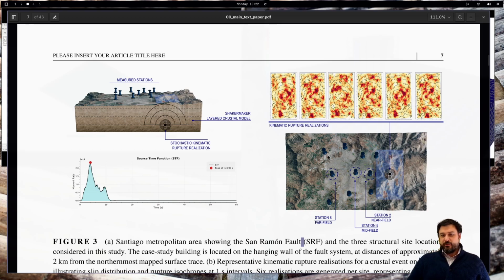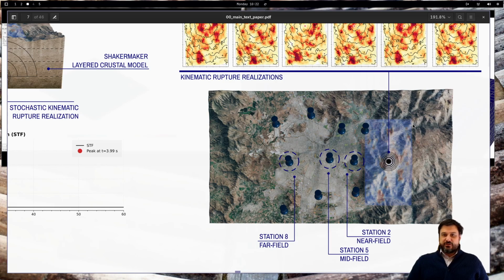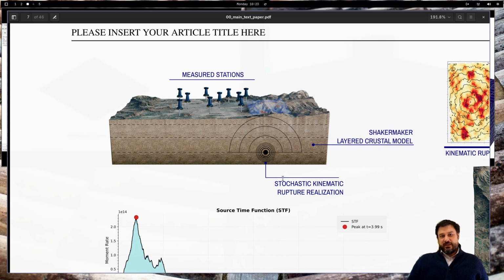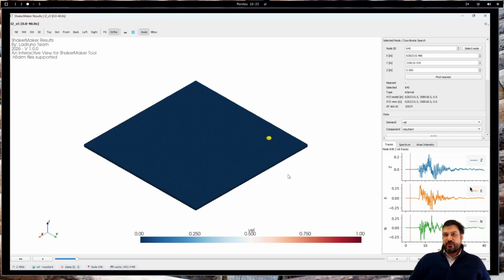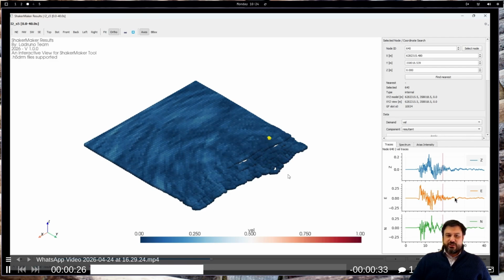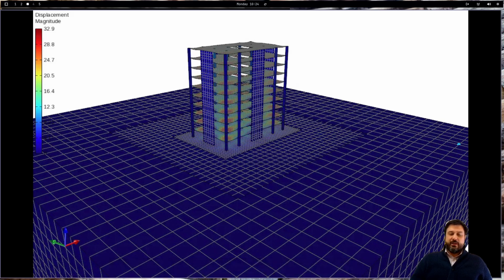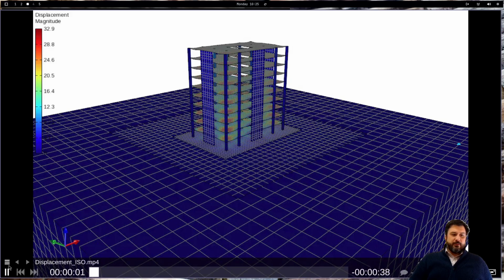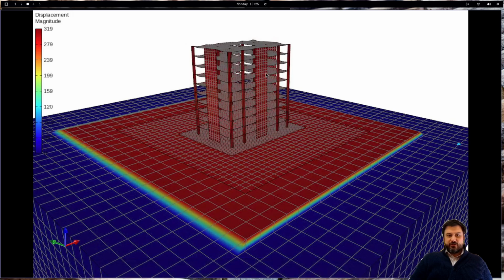Sneak preview of upcoming paper!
Kudos to my excellent PhD students Nicolás and Patricio!